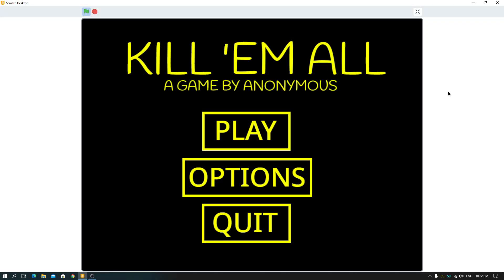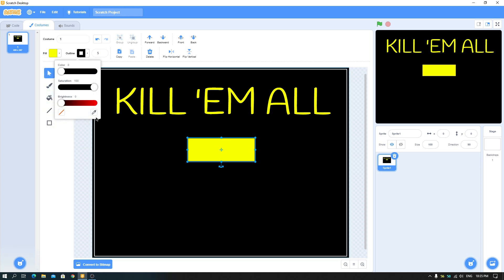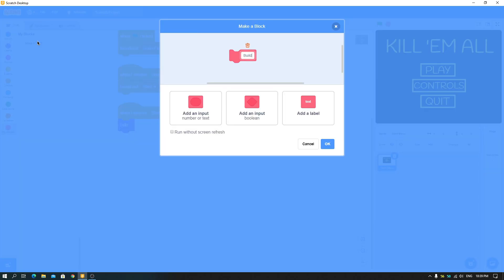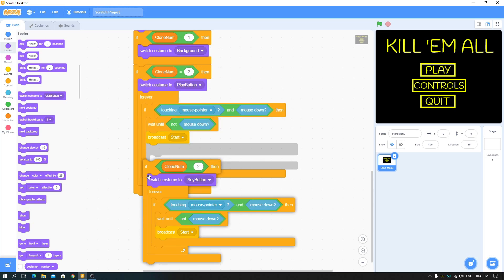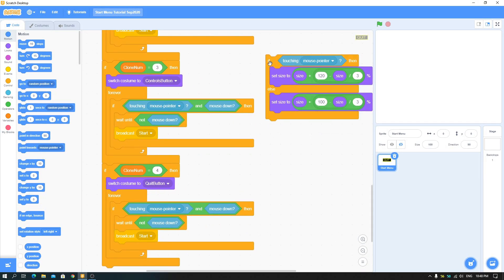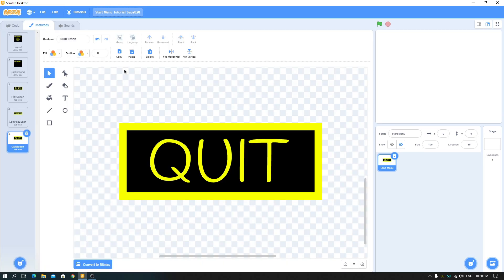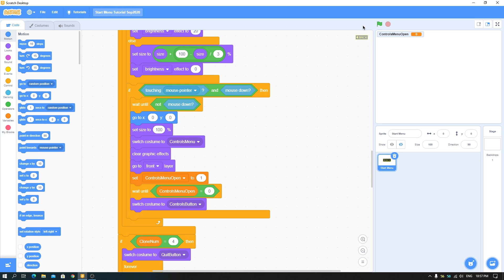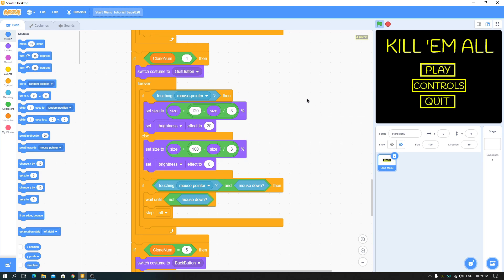How To Make START MENU For Your Scratch Game!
In this video, I'll Show You How You Can Make Start Menus For Your Scratch Games! Keep Watching!

Timestamps
0:00 Intro
0:05 Types of Menus
1:10 Tutorial
17:40 Outro